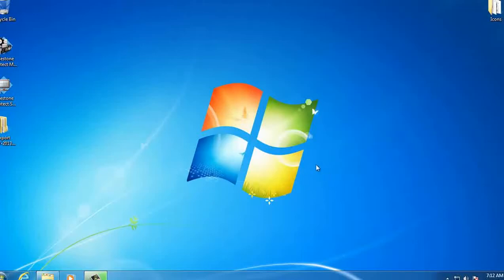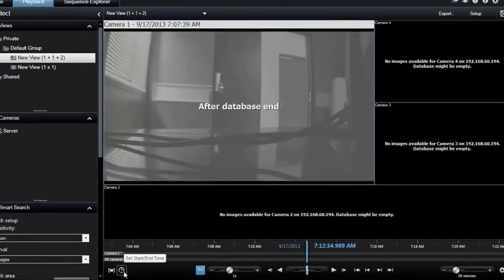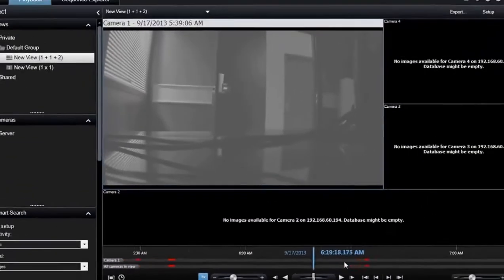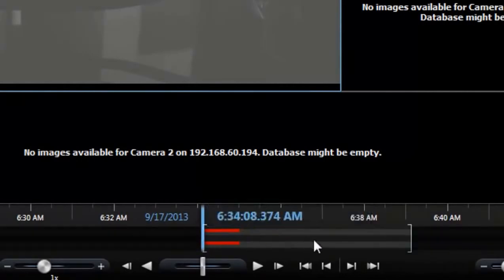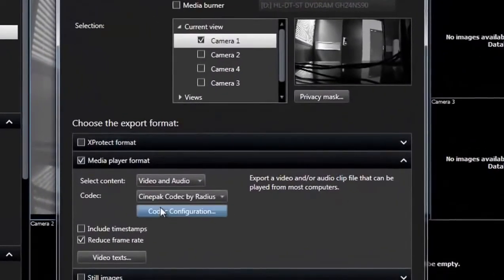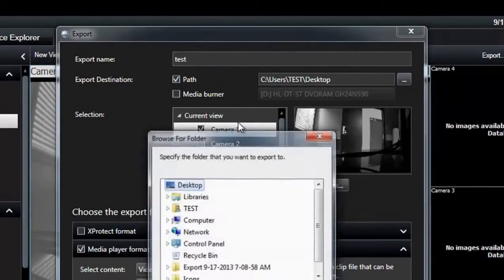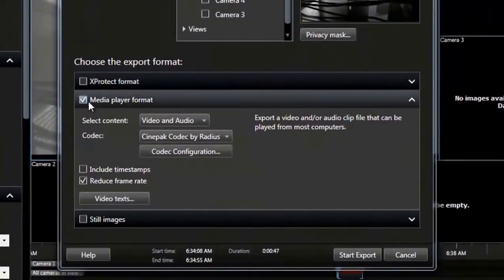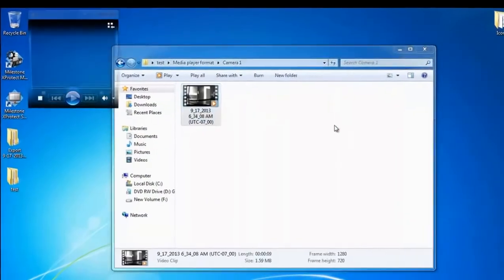HOW TO EXPORT BACKUP IN MILESTONE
Try this Video to export CCTV Backup by Milestone System .

How to Take Backup of Milestone